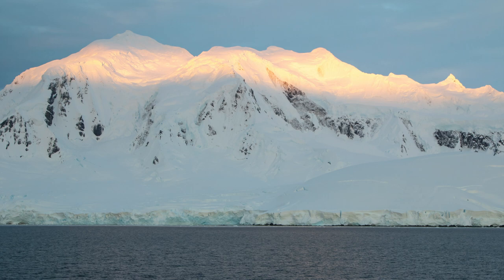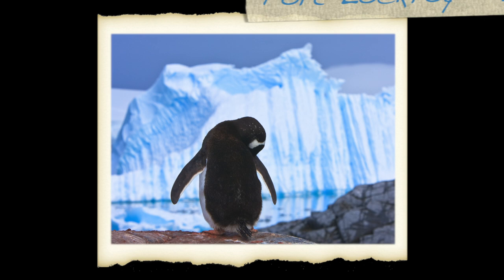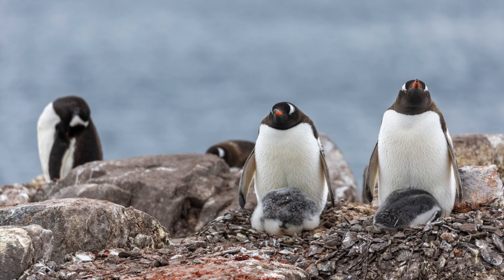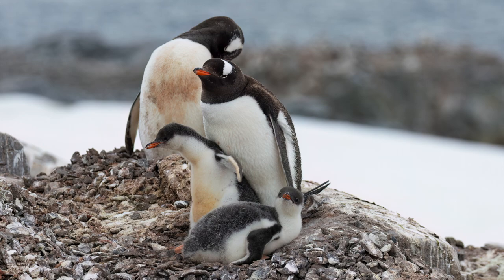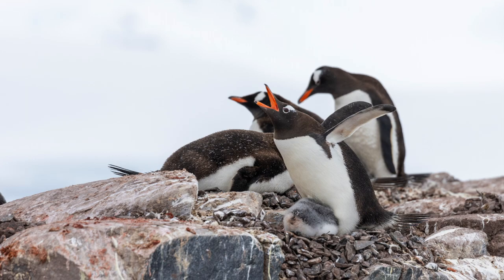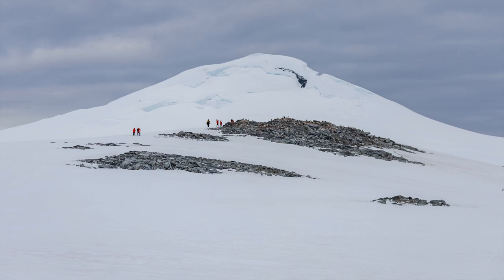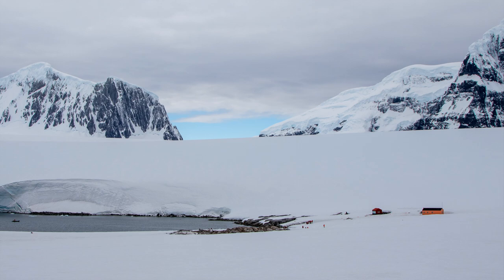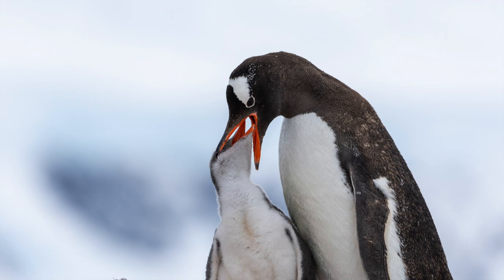Damoy Point - Antarctica - Gentoo Land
A short video documenting our landing at Damoy Point in Antarctica during our 2023 expedition on the NatGeoResolution...A beautiful morning among a Gentoo penguin colony.